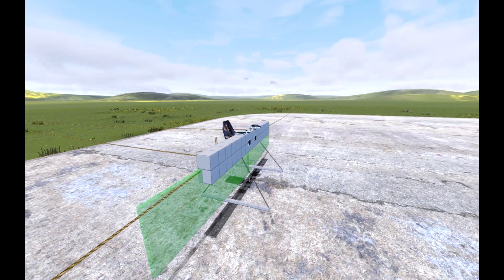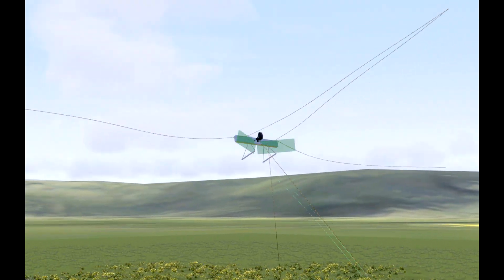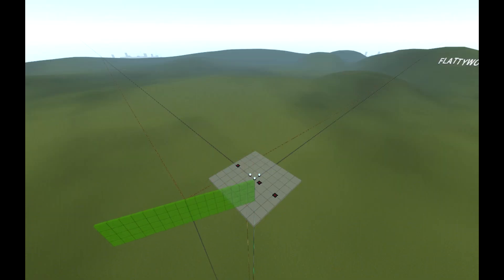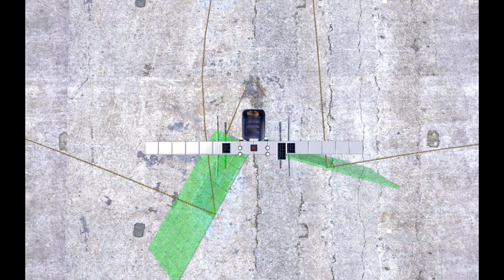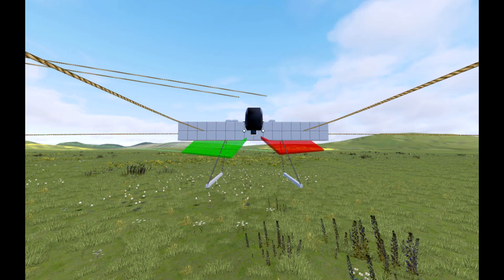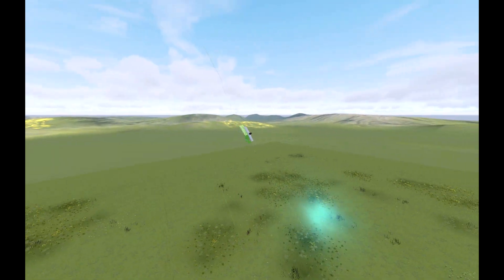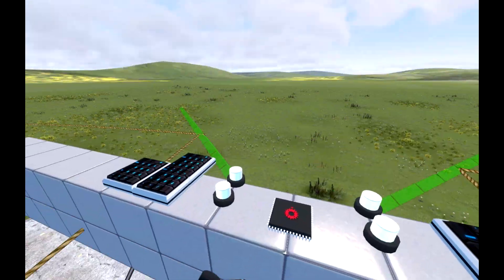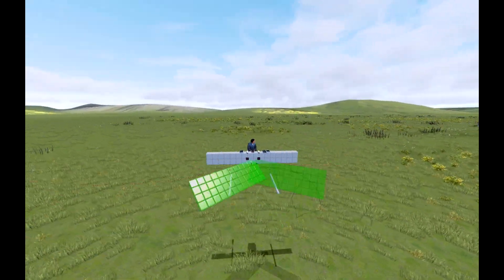GMOD | Hover ornithopter | Passive wings | Active stabilization | 1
Fairly long view explaining an ornithopter I made in game. It can hover like a helicopter but little else. It's a good proof-of-concept but not necessarily a good vehicle.